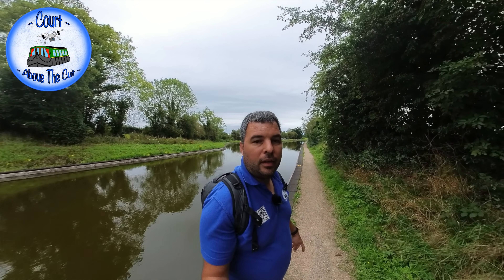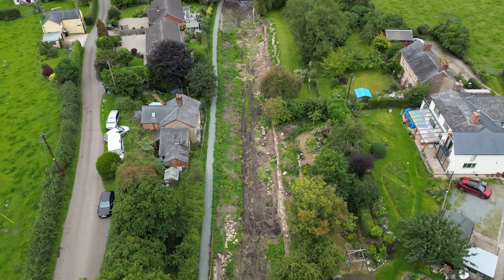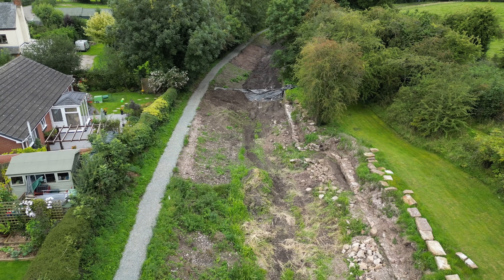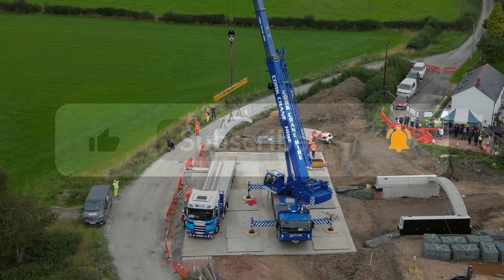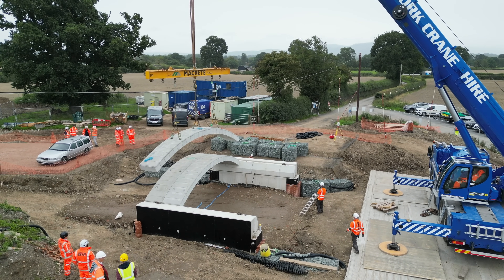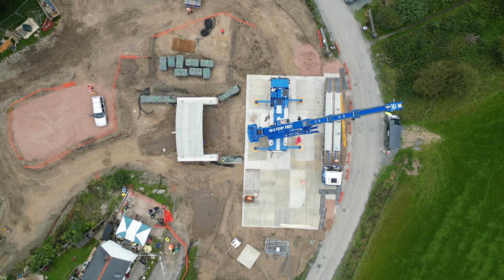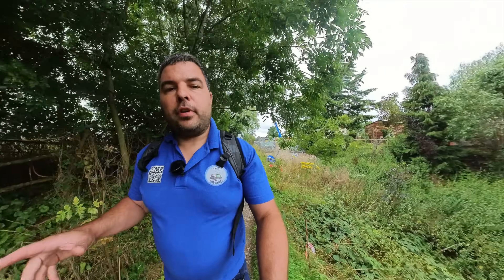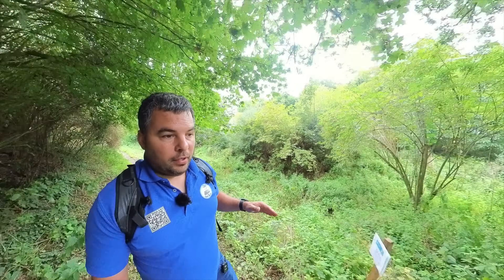Building Bridges on the Monty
Building of Bridge 85, Schoolhouse Bridge on the Montgomery canal.

The last major obstruction before reaching Wales on the Monty canal. Watch this exclusive footage of the lift from my DJI mini 3 Pro Drone and my 2 Insta360 cameras.

The Monty is a major project on the network with initial aims to get to Welshpool on the current complete sections after the success of rewatering to Crickheath basin.

On this site near to Shrewsbury and Oswestry we take a look at Beaver Bridges lifting the sections in place.

All camera footage shot with either an Insta 360 RS with Rode Videomicro or Insta360 RS One inch Leica edition with Rode go and Lavalier 2